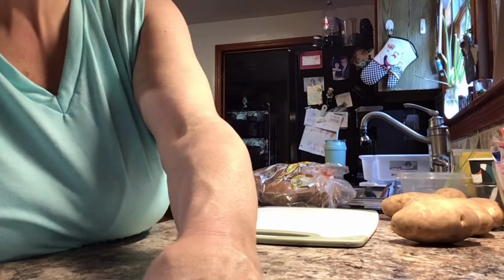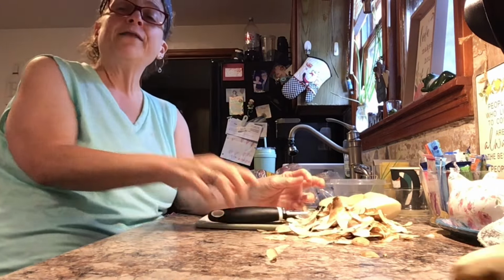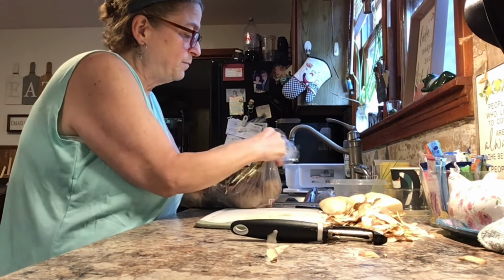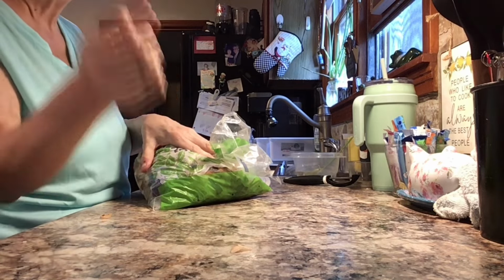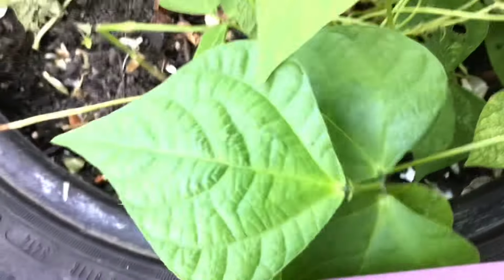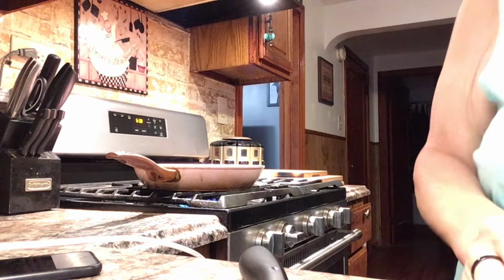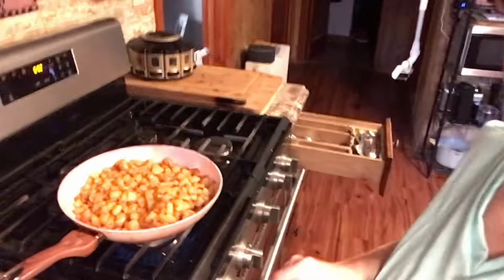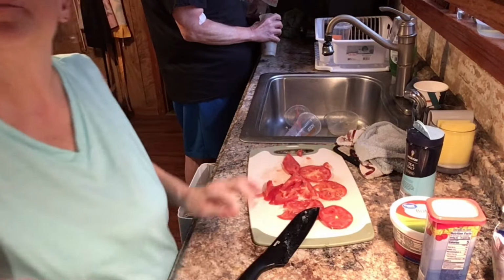A WHOLE BUNCH OF CREATE WITH LINDA..FOOD, PLANTS, FUNNY STORIES & A THANKS TO EVERYONE! 🥰